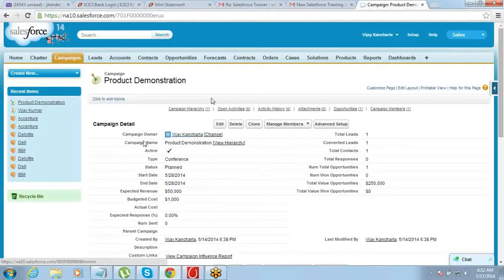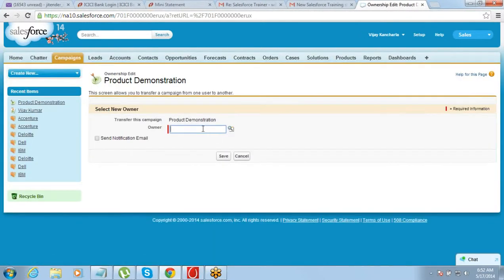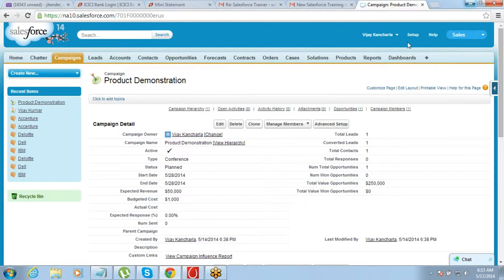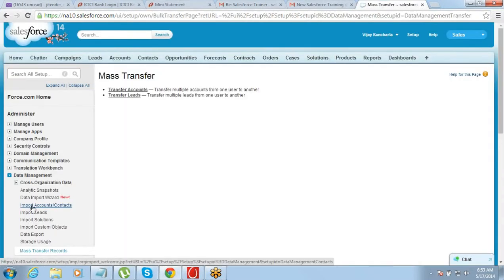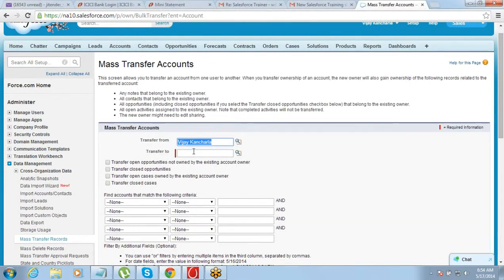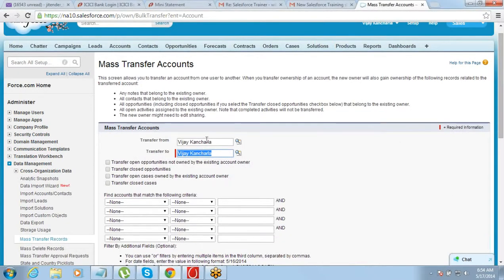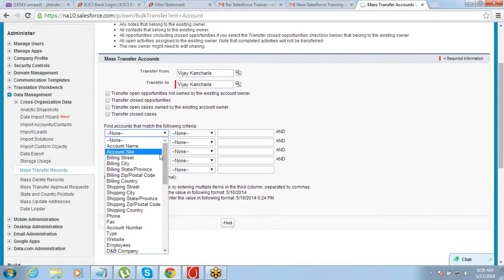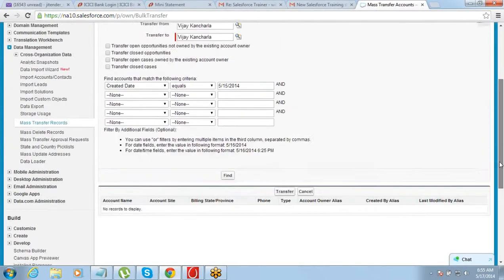How to mass transfer records in salesforce and basics of Data loader (17 May 2014)